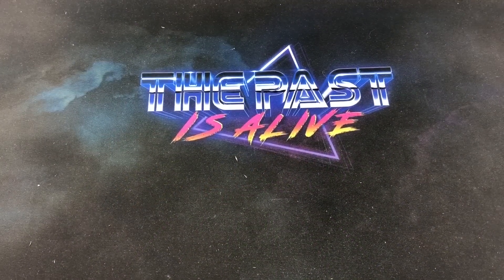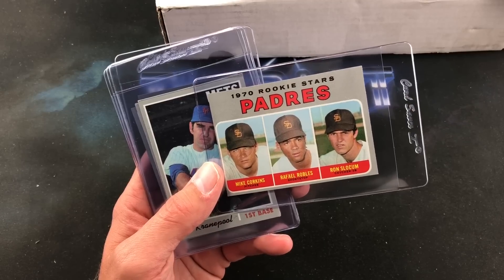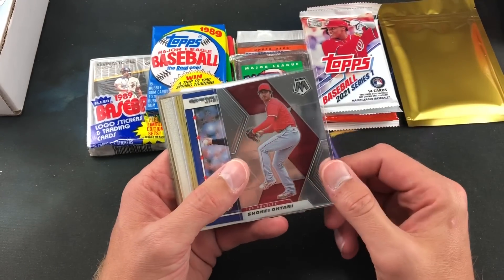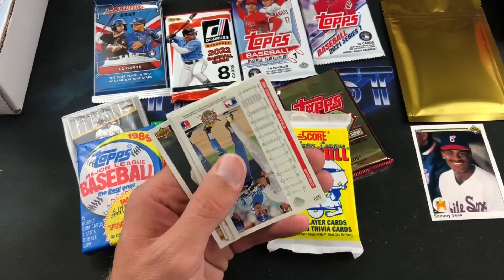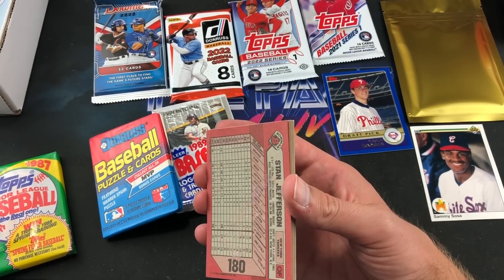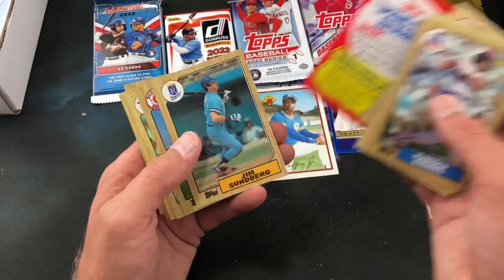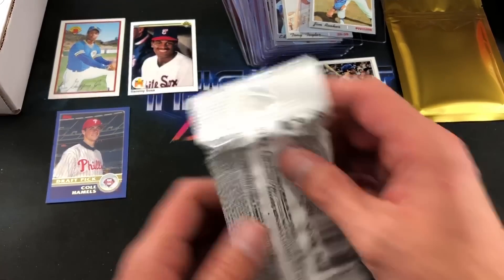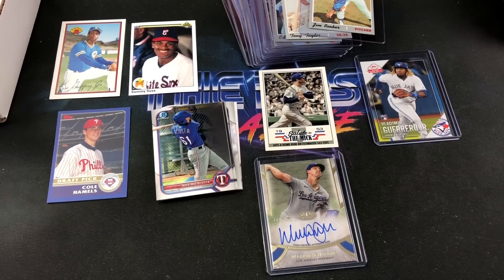1970 TOPPS SET BREAK & BEST OF BOTH WORLDS JAMPACK BOX! - June 2022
After checking out the 1970 Topps set break, we are ripping into the June edition of the Best of Both Worlds Jampack baseball card box filled with 10 packs of vintage baseball cards and 4 modern. Every box guarantees an auto of a current star/top rookie or Hall of Famer!